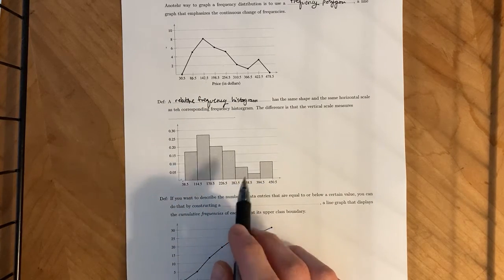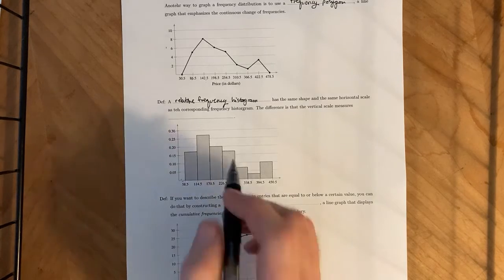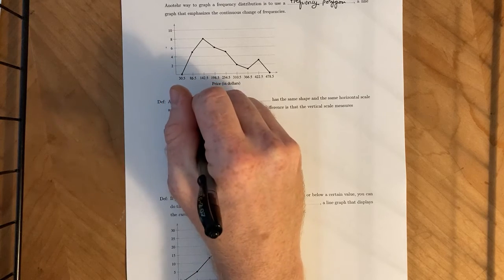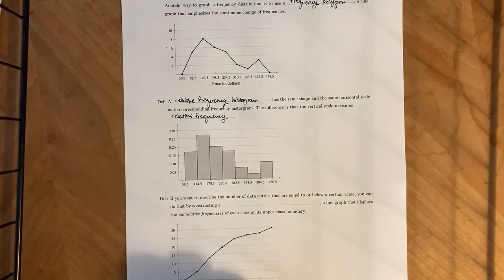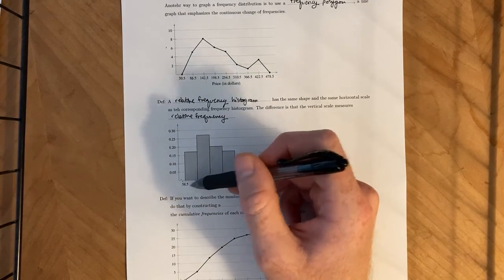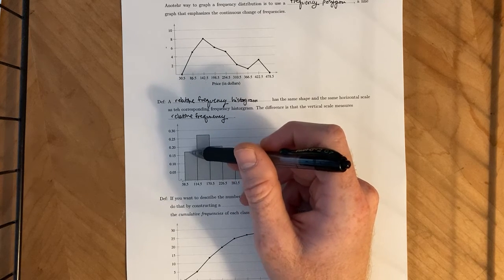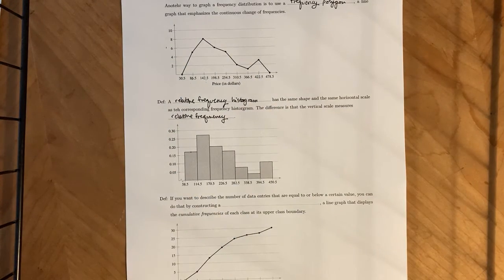2 1 Notes Page 4